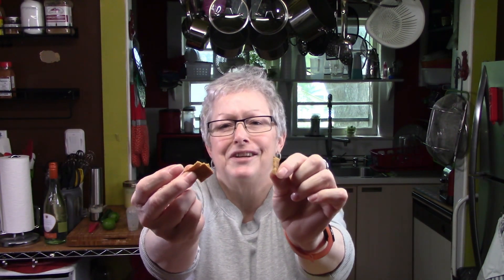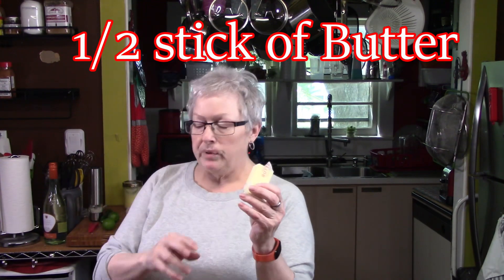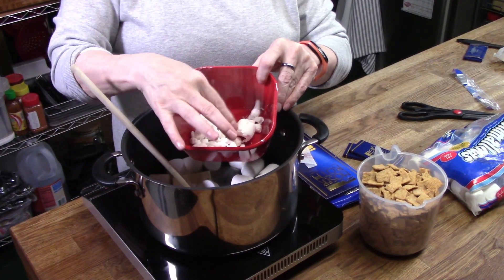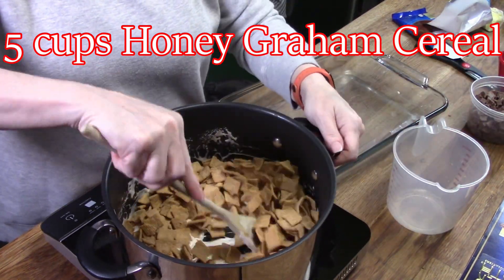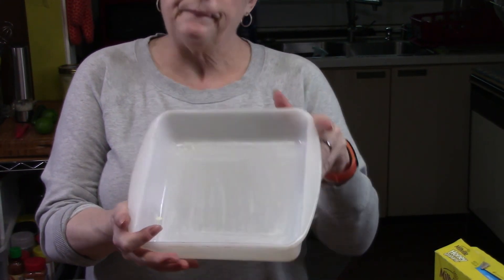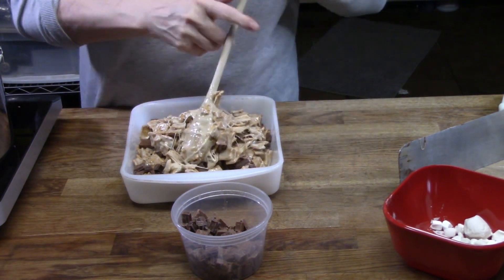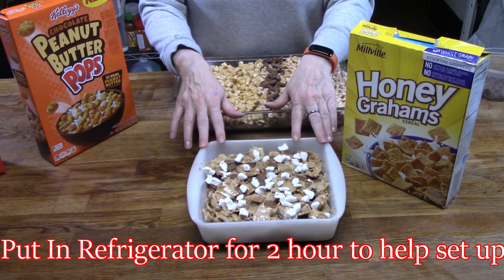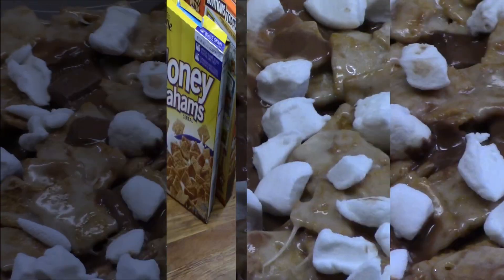Indoor S'mors! Flash Back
Indoor S’mores! Flash Back

Ingredients:
5 cups  Honey Graham Cereal
4 oz   Butter
10 oz                Mini Marshmallows
5 oz   Milk Chocolate, chopped
8x8    Casserole dish, greased
Instructions:
Melt butter on medium low heat. Add marshmallows after butter is melted, but save about a 1/4 cup for topping at the end. Once marshmallows are melted add the cereal and stir well until all is coated. Once all coated place 1/2 of the mixture in the bottom of a buttered 8x8 dish. Then add half the chocolate. Then add the rest of the cereal and chocolate and pack it down with you spoon or hand. Cover with top with the marshmallows that you saved. Place in refrigerator for about 30 minutes. Cut into squares. (Tip: before mixing grease spoon and or hands)

YouTube Music: Tuba Waddle
By: Audionautix